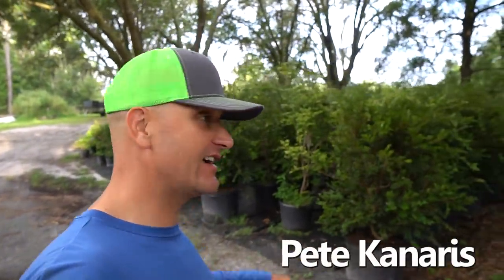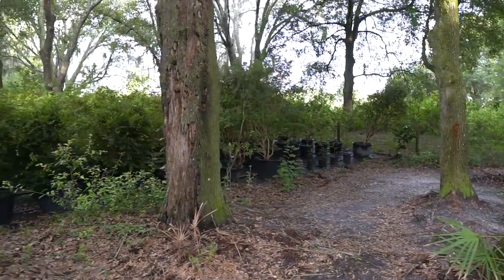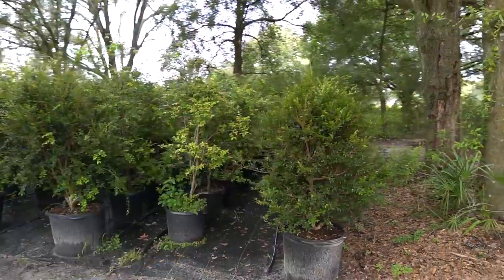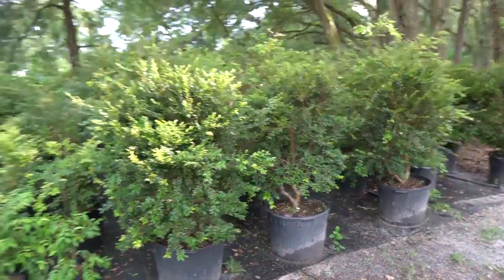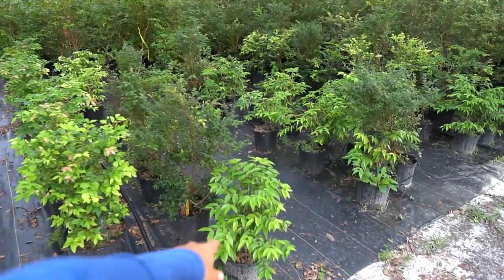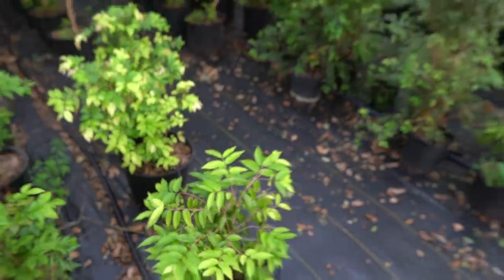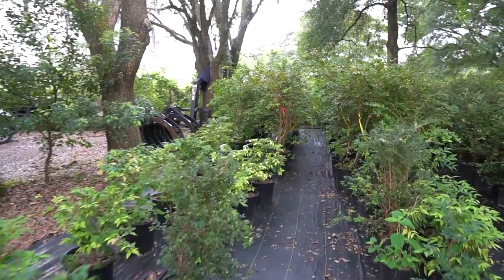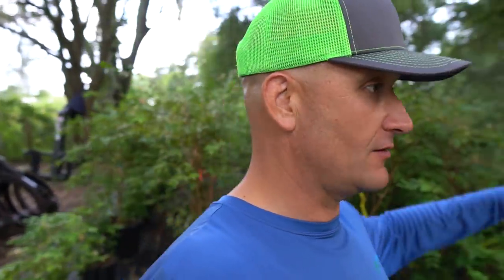This Variety of Jaboticaba Could Fruit in 3 Years!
"Scarlet" (Plinia cauliflora) is a newer variety of Jaboticaba that's gaining popularity. It has beautiful foliage; vibrant new growth, but the best part is, it could fruit in three years from seed! The fruit is a thin skin compared to the common "Sabara" varieties. "Scarlet" is becoming a hot commodity in the Jaboticaba world and for good reason!

We have "Scarlet" Jaboticaba seeds available on our Online Store!

We just updated our Online Nursery Selection! Click on the link below to order: